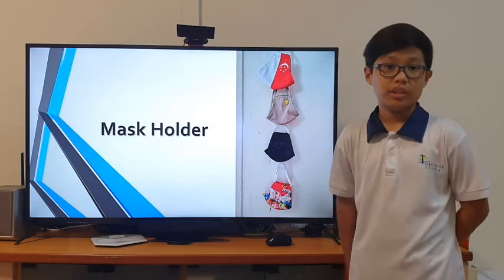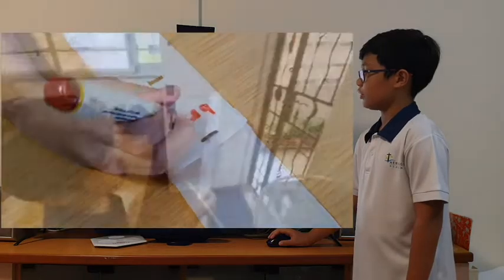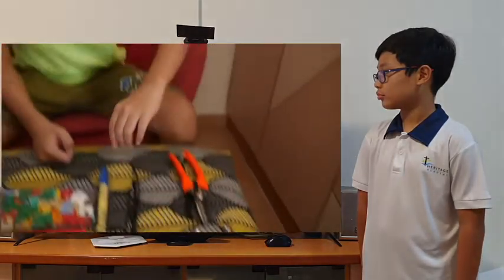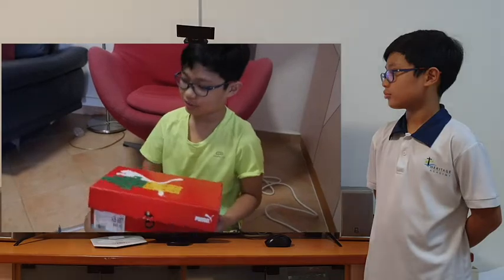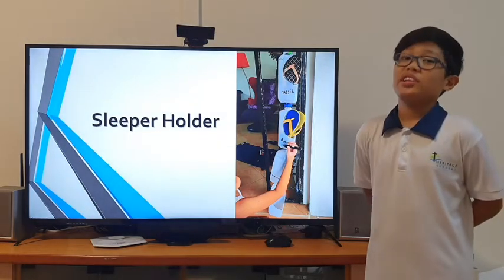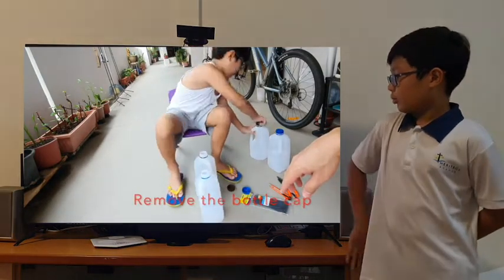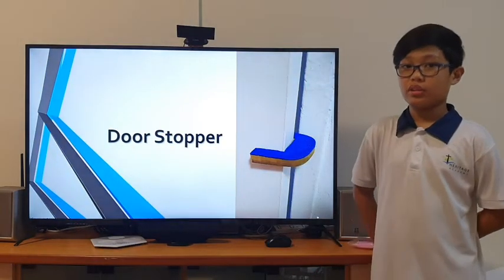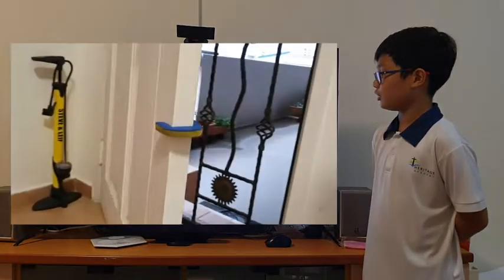Upcycling by Ethan Mina